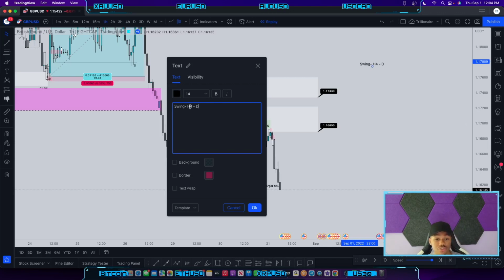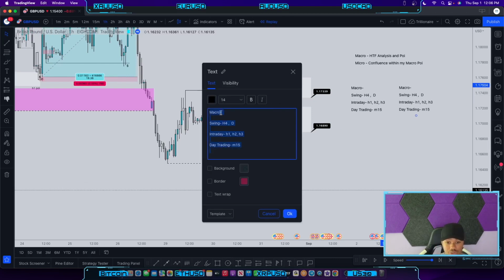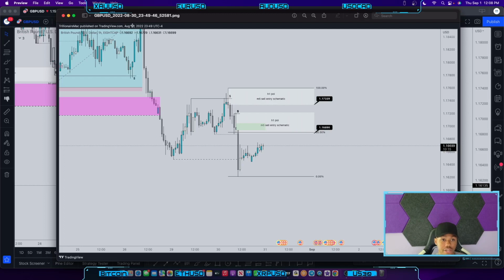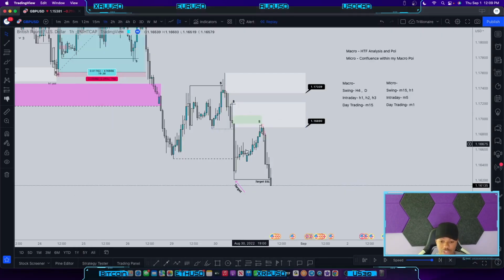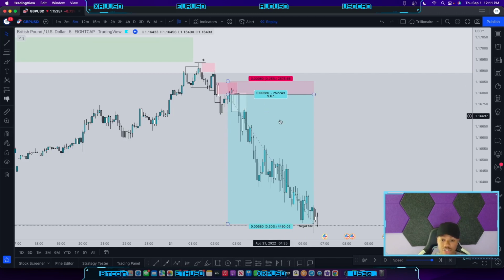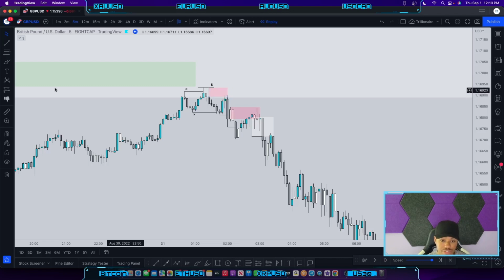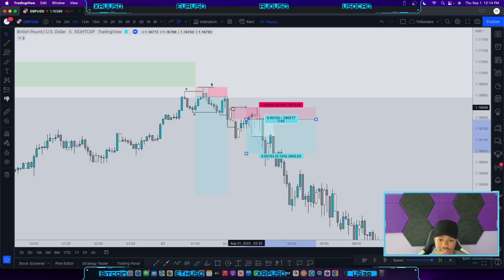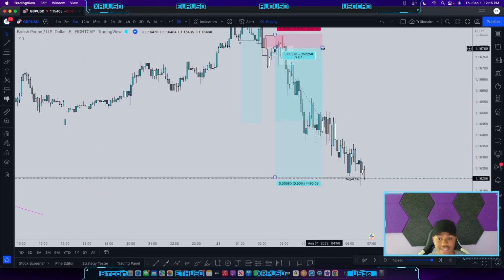Timeframe Selection Made Simple | GBPUSD | +9.67%